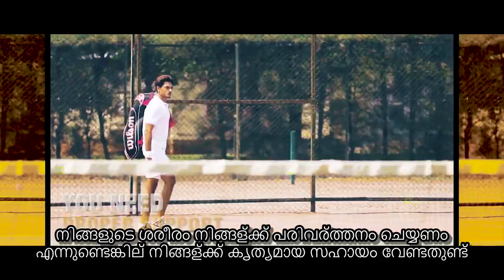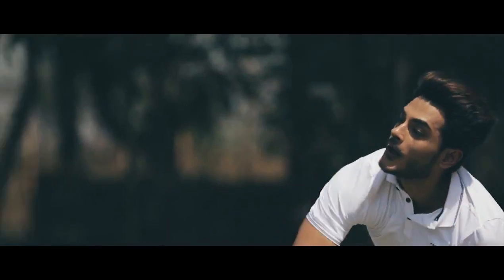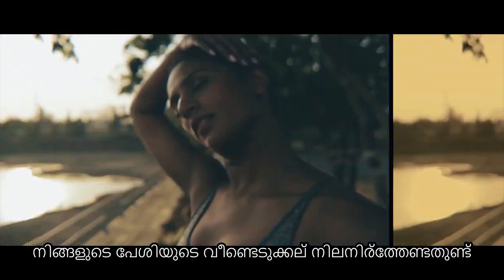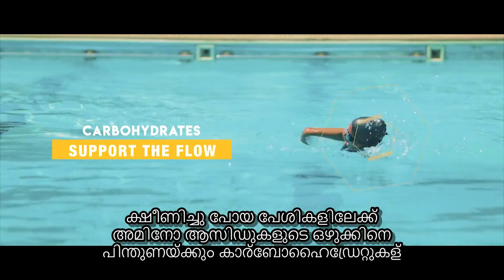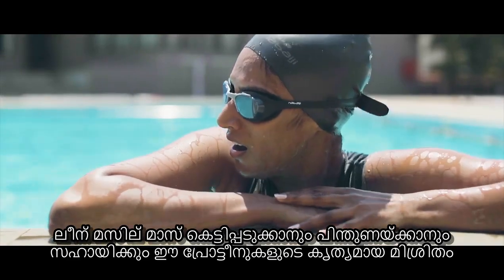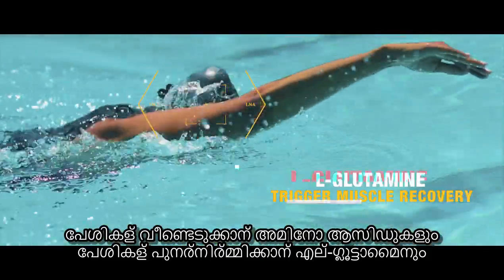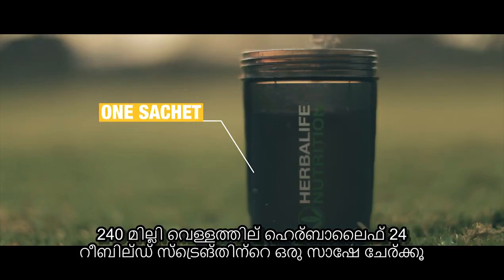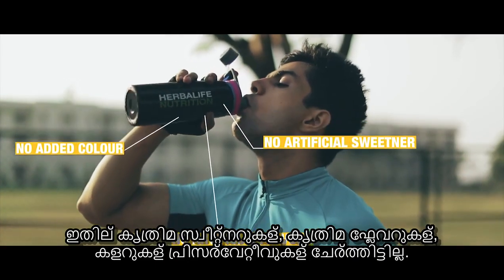Milton, Ont Herbalife Dist C Arthur-h24 റീബില് ഡ് സ്ട്രെങ്ത് ഇന്ത്യയില് അവതരിപ്പിച്ചു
HERBALIFE Weight Loss Energy Fitness Wellness Products I've Helped More than HUNDREDS & HUNDREDS of people who've lost weight, burned fat, maintained their weight, gained weight -muscle.

°°°ALL RESULTS VARY DEPENDING ON YOUR EFFORTS°°°°
We are here to give you FREE COACHING.